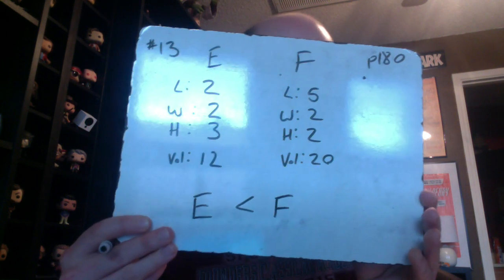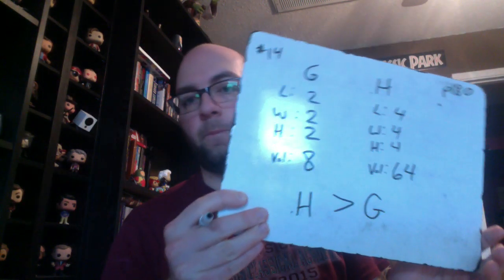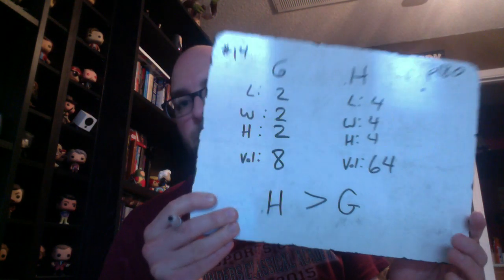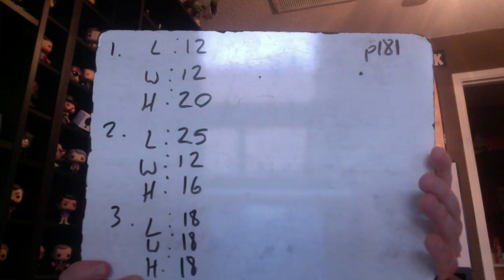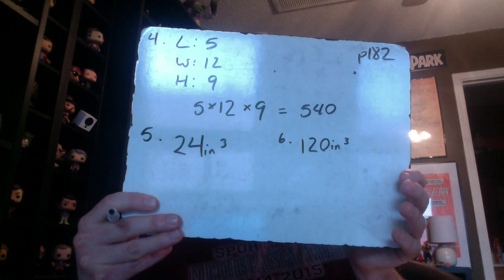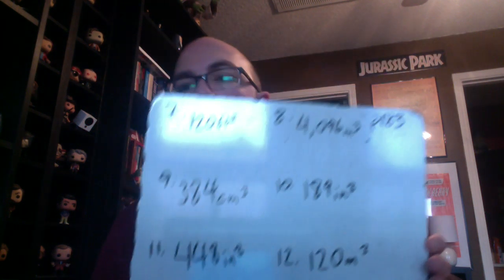Workbook pages 180 - 184